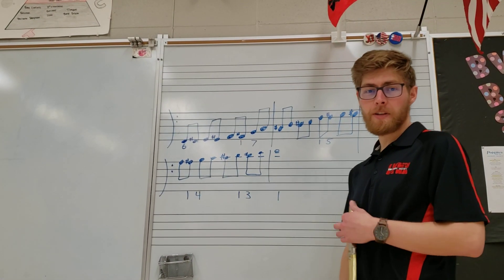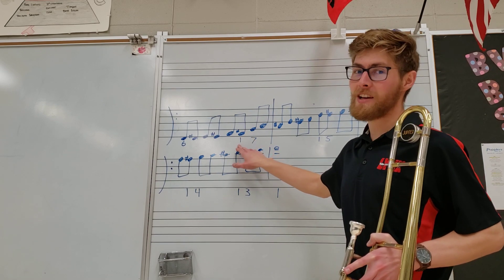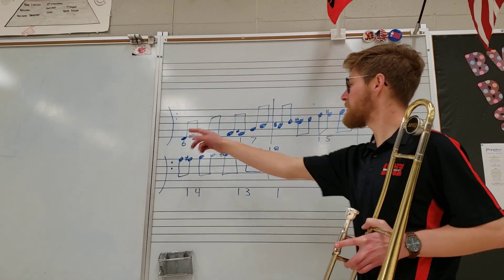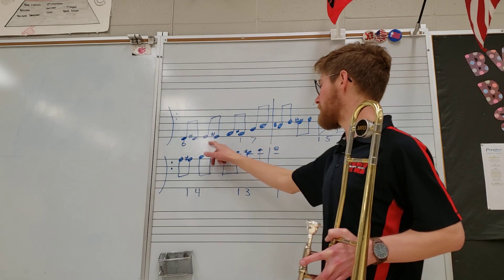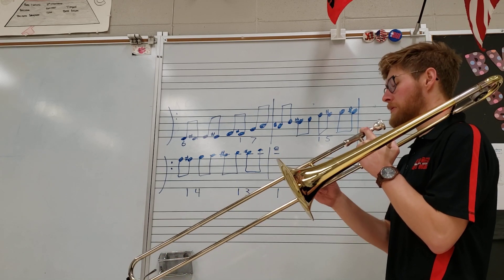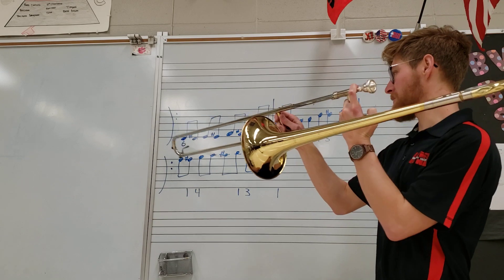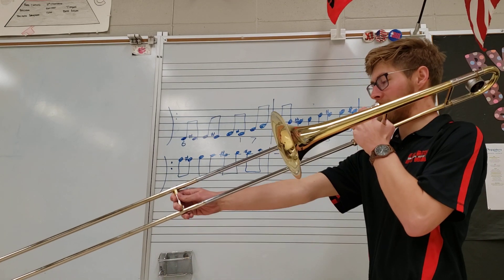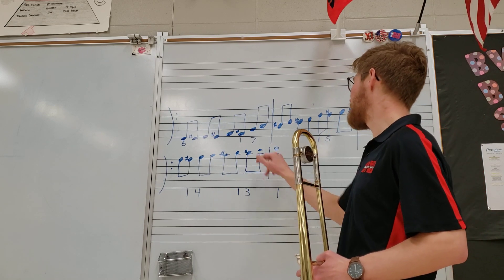Trombone Chromatic Scale - Know Your Slide Positions